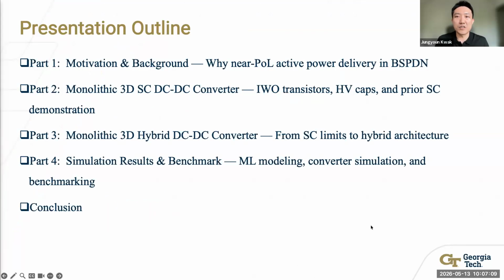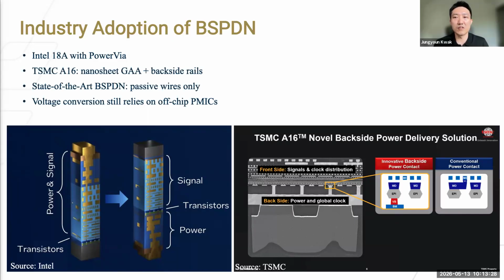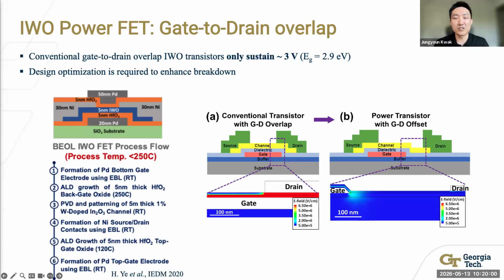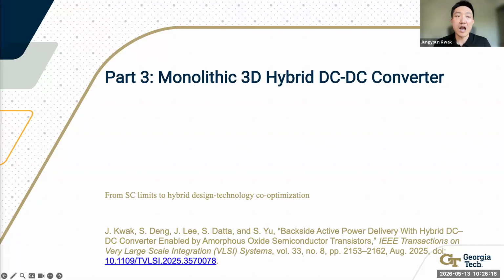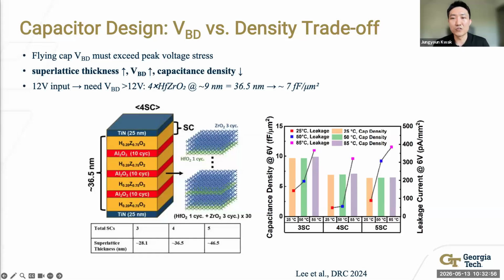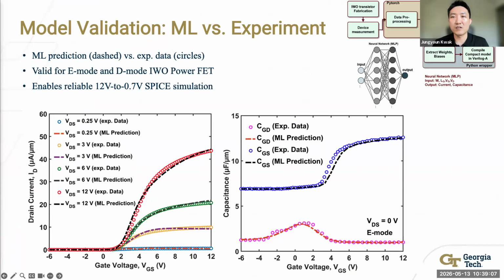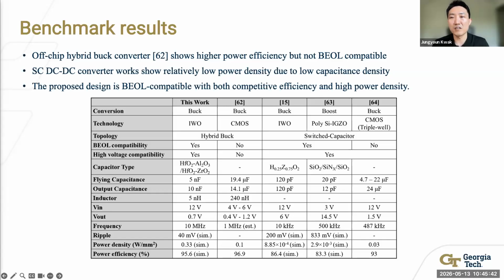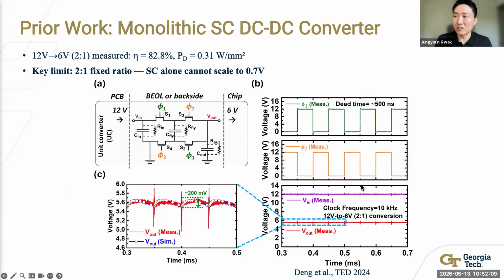The Best of TVLSI Webinar Episode 6 - Backside Active Power Delivery With Hybrid DC-DC Converter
Episode 6 of the Best of TVLSI Webinar Series Jungyoun Kwak from Georgia Tech presents, "Backside Active Power Delivery With Hybrid DC–DC Converter Enabled by Amorphous Oxide Semiconductor Transistors." This work addresses one of the core challenges in 2nm-and-beyond chip design: minimizing IR drop while integrating active power components in a BEOL-compatible process. Amorphous IWO transistors with tunable threshold voltages make it possible.